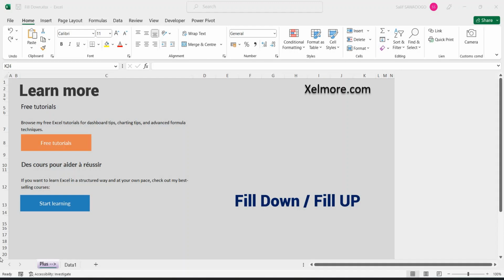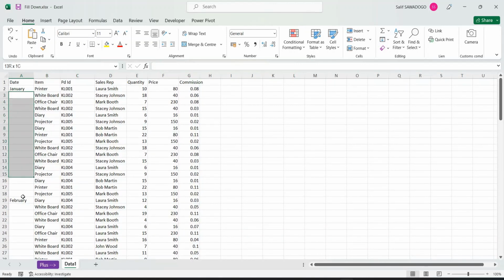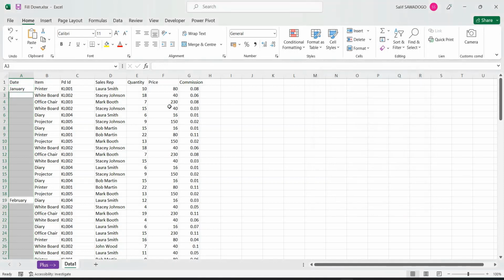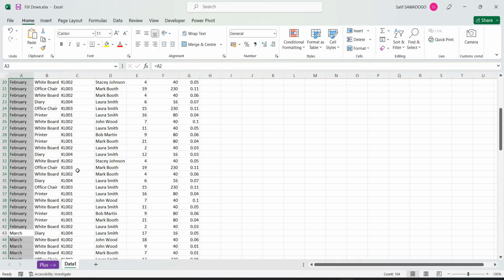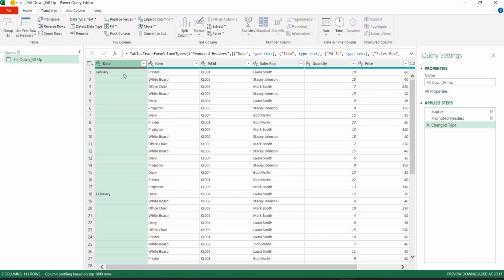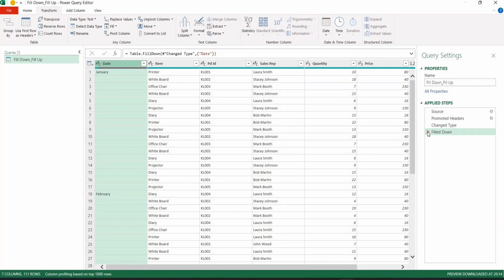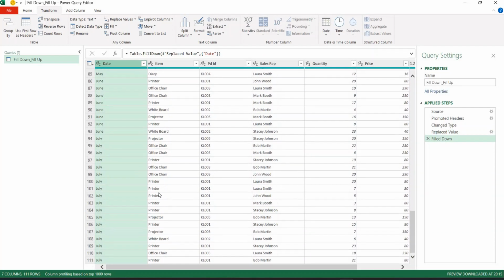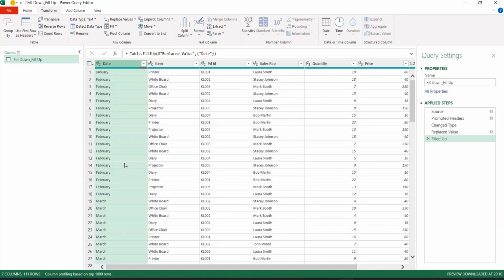How to use Fill Down / Fill Up in Excel and Power Query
Download the files used here :
   - Excel file : shorturl.at/fzKS5
   - Csv file : shorturl.at/hipxQ